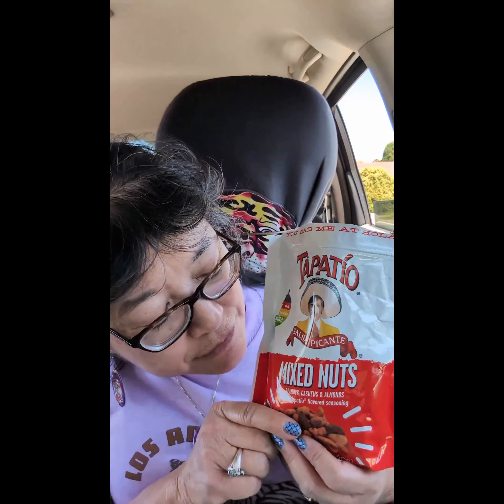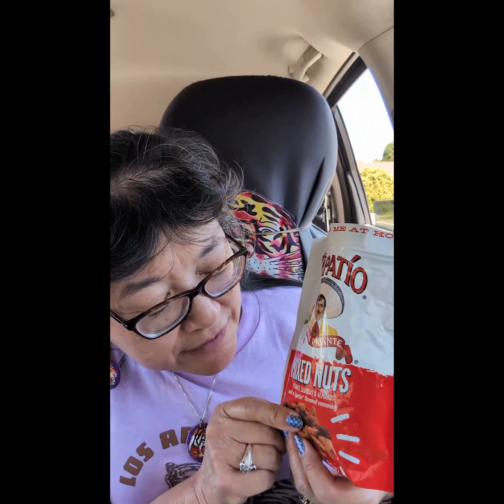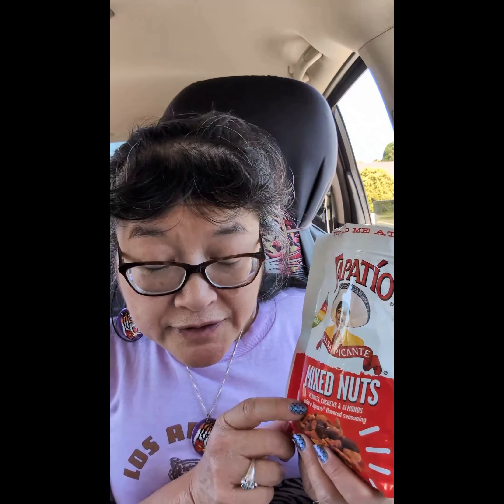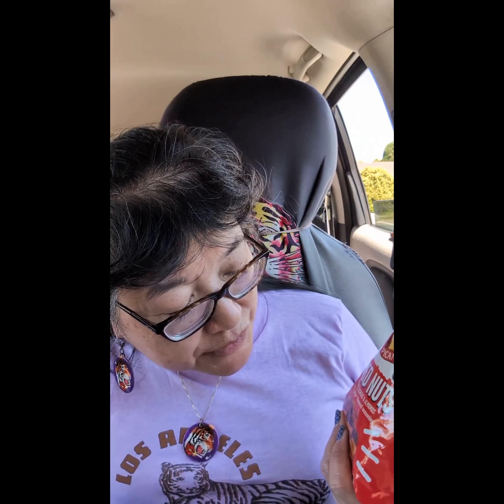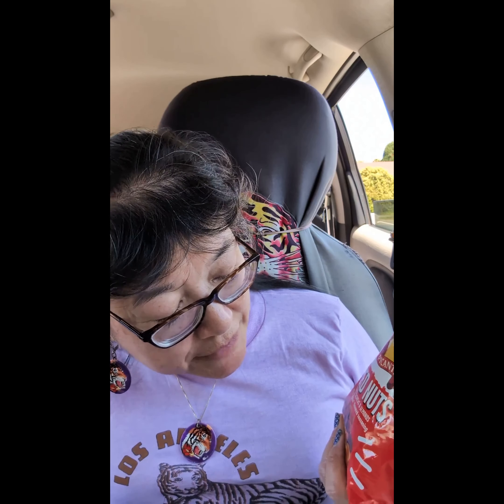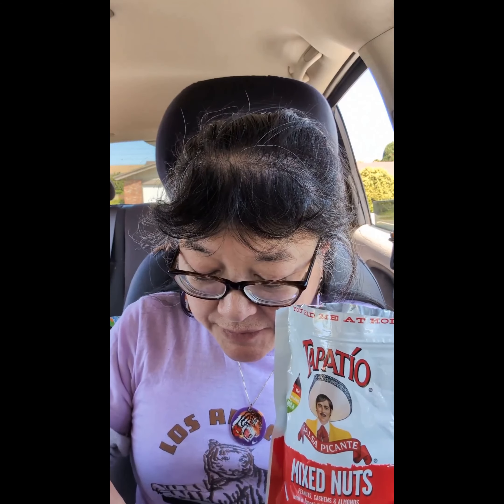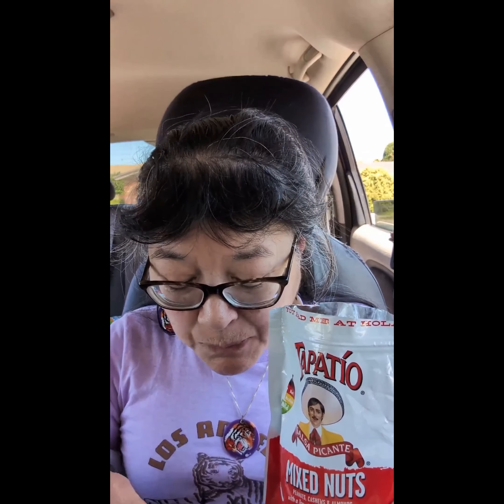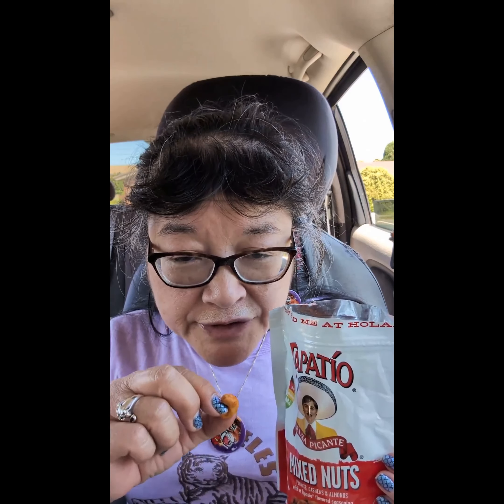Tapatio Salsa Picante (Mild) Mixed Nuts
This is a review by Megan's Mom on 4/24/24 (Wednesday) of the Tapatio Salsa Picante (Mild) Mixed Nuts which we got from Walmart in Torrance, CA. The Tapatio Salsa Picante (Mild) Mixed Nuts featured  peanuts, cashews, and almonds with a Tapatio flavored seasoning according to the package.
***I am reviewing this at home in the driveway.